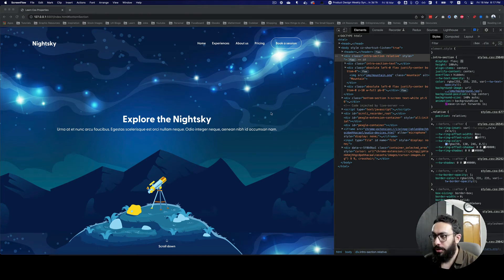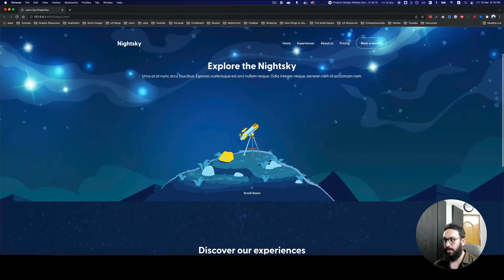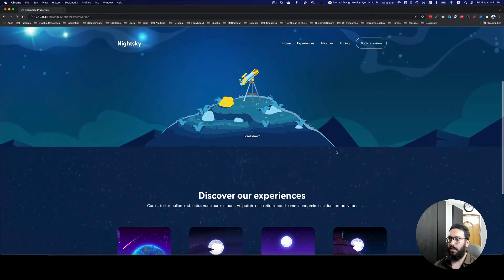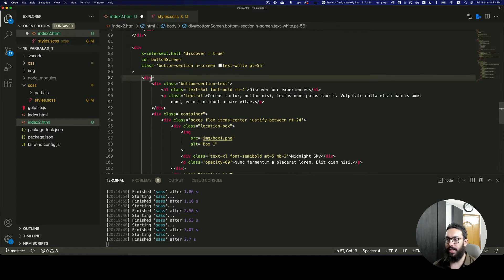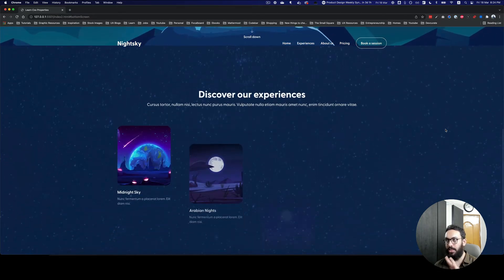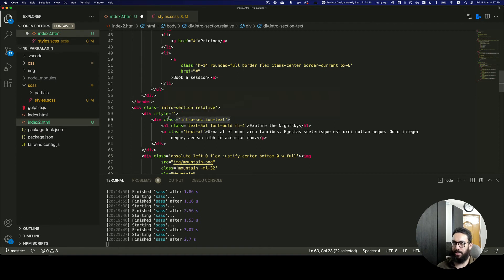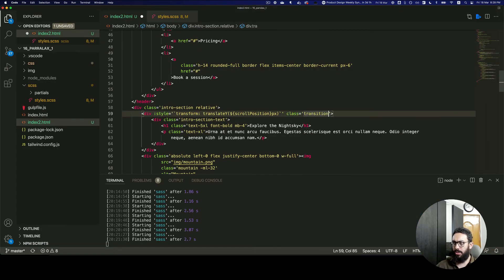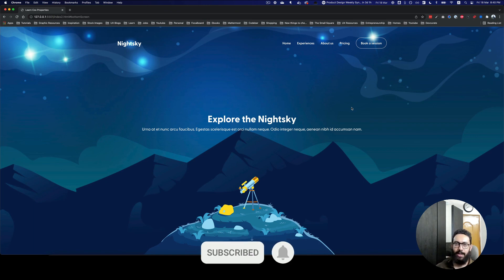Adding Parallax Effect to Html/css prototype using Alpine JS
Learn how to add Parallax Effects to your Html/css prototype using Alpine JS really easy!